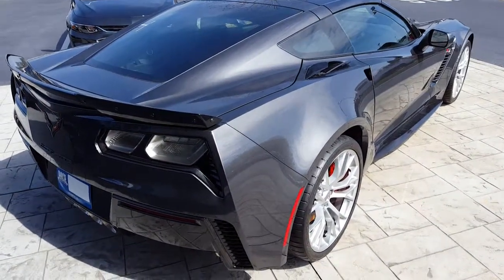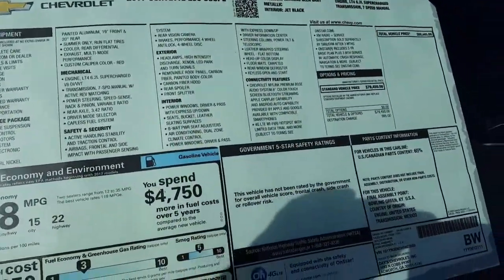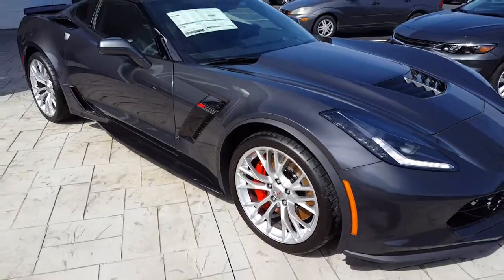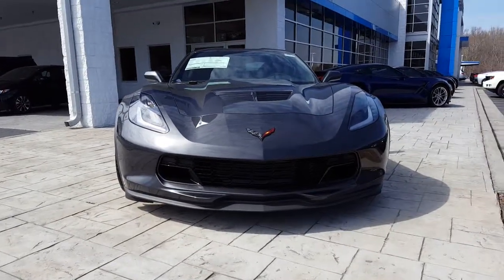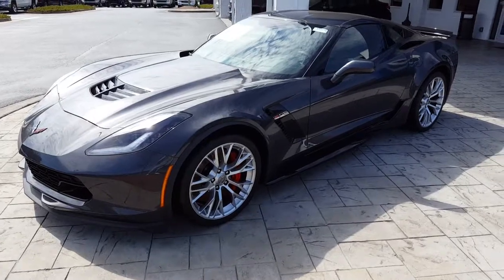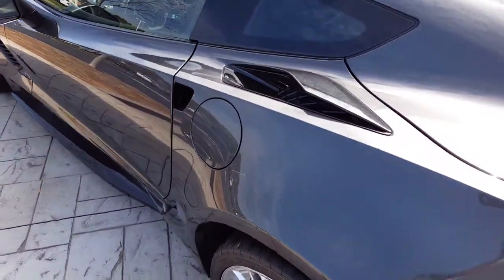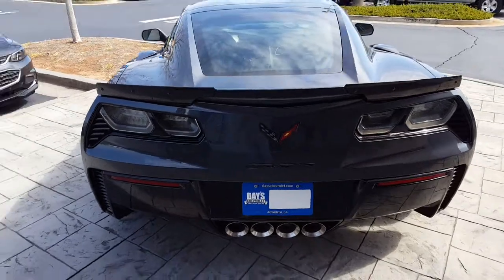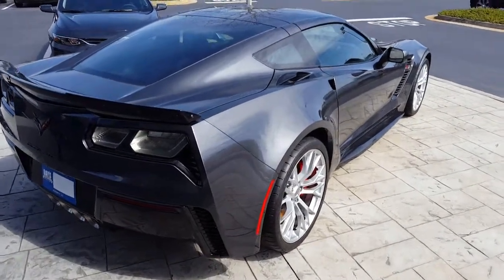2017 CORVETTE ZO6